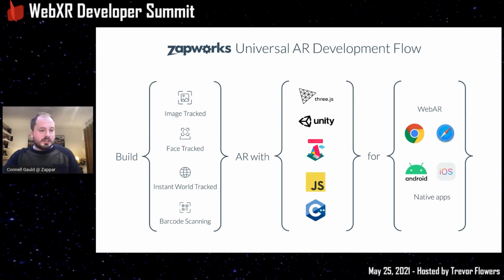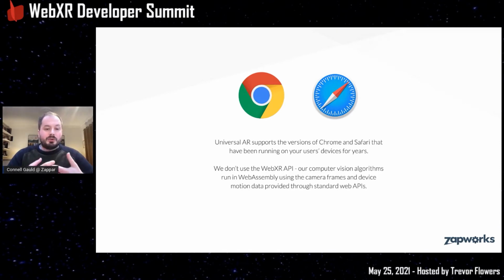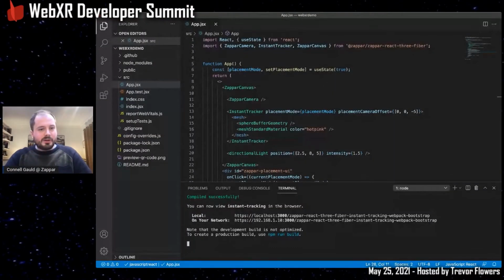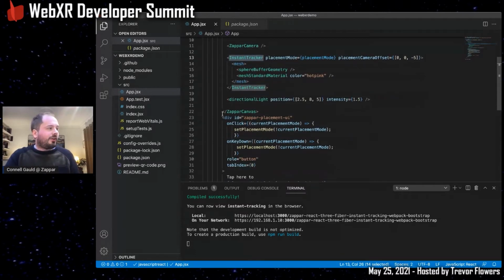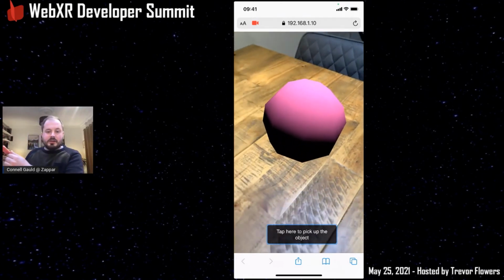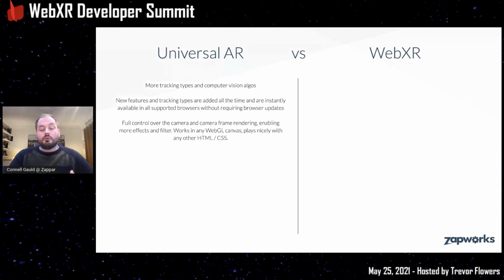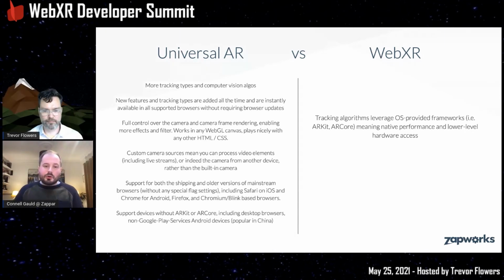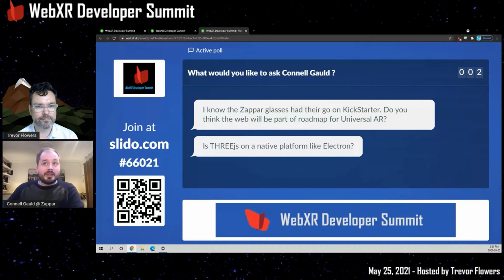WebXR Developer Summit 11 of 24 Universal AR Connell Gauld Zappar